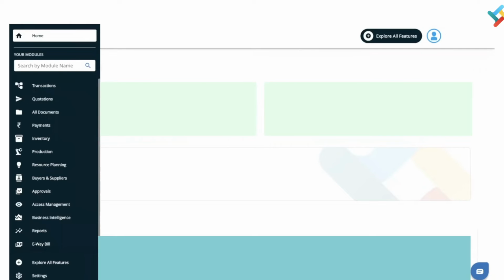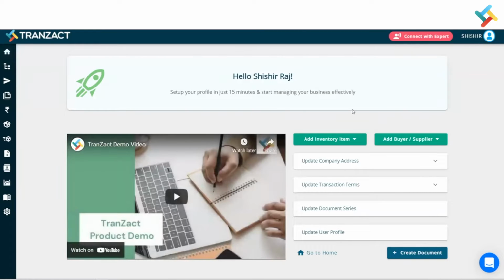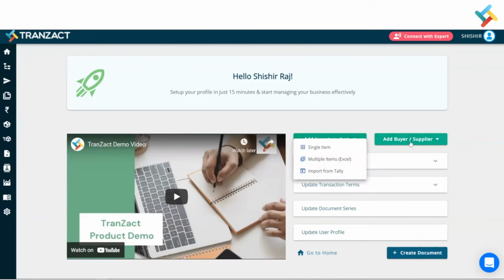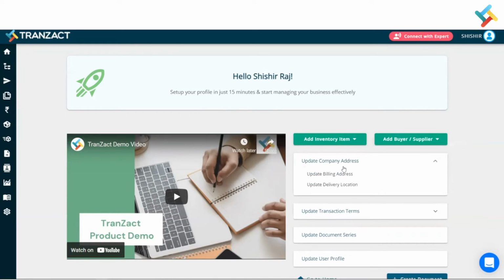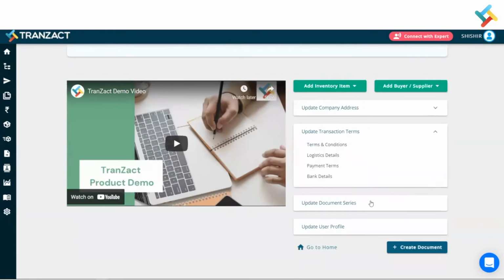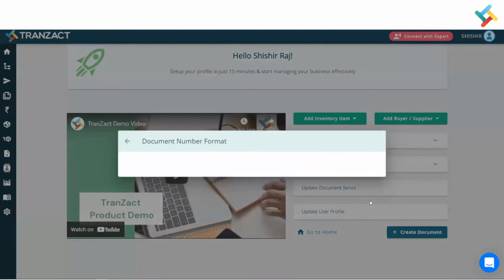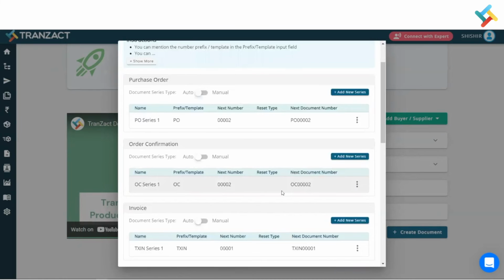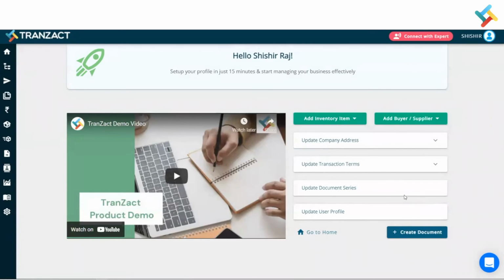How to quickly set up your profile on TranZact?